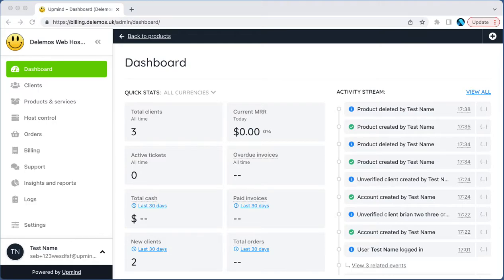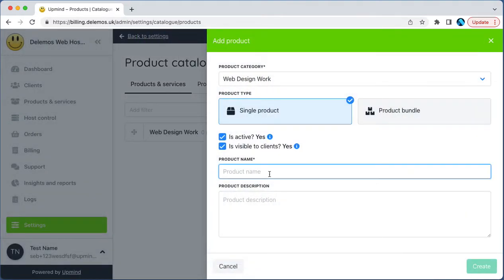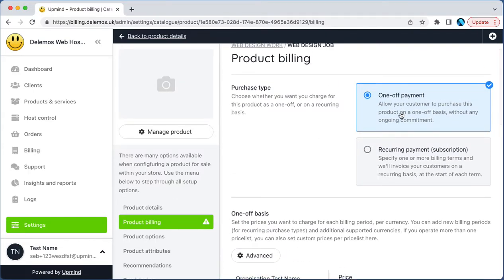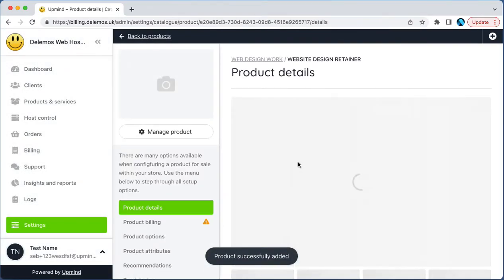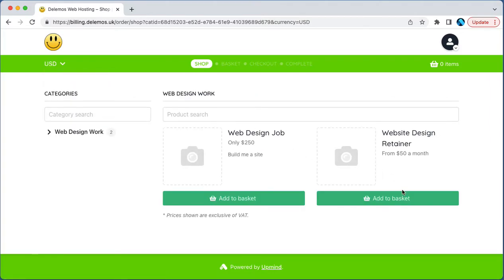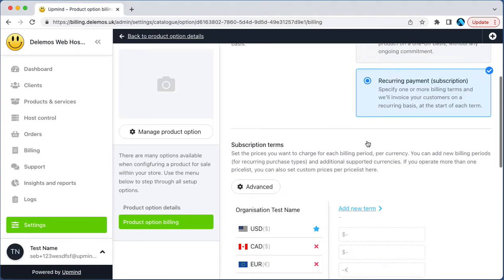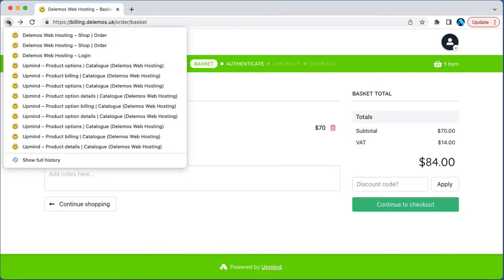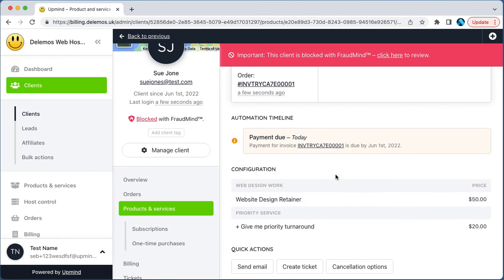7. Creating a simple product and allowing a client to order it.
In this video we create two really simple products -- a web design job and a website design retainer. We also add a product option for the web design job. We then show you how easy it is to configure these and allow clients to order them.